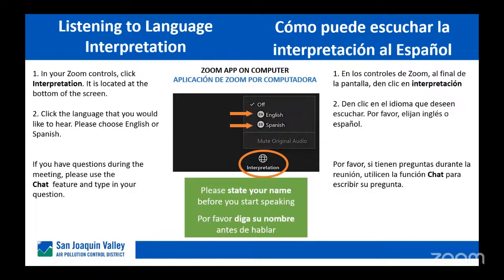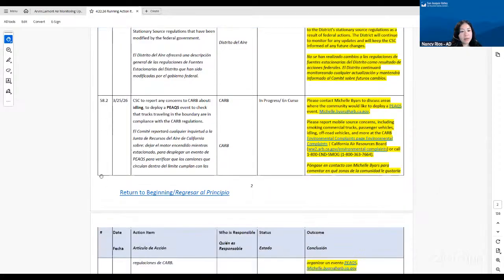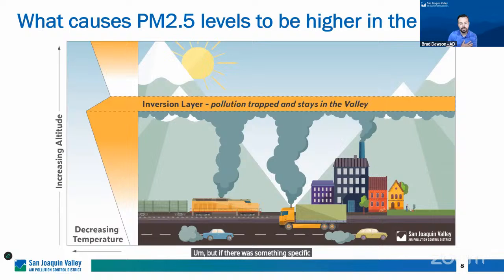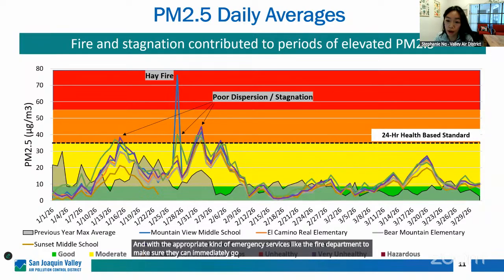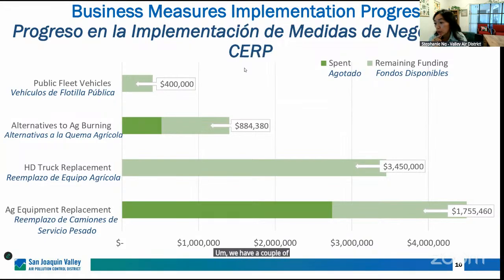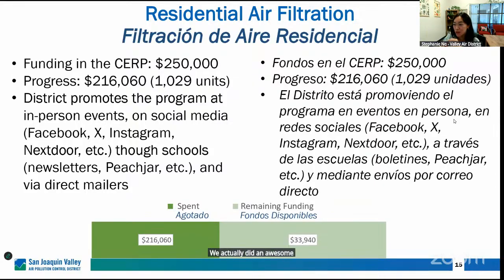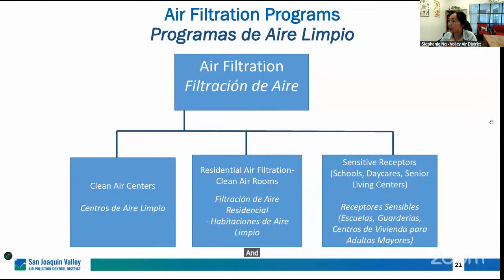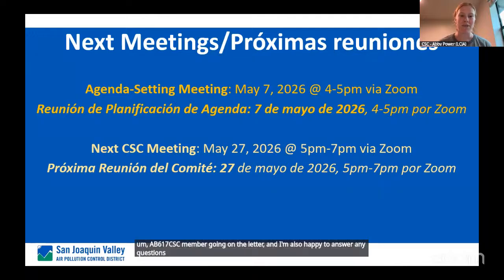Arvin/Lamont AB 617 CSC Meeting